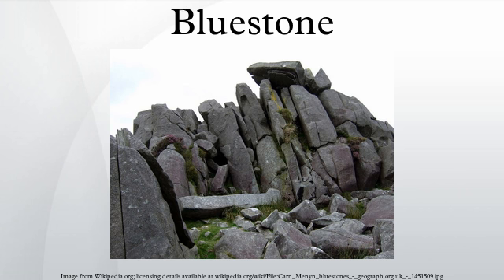Bluestone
Bluestone is a cultural or commercial name for a number of dimension or building stone varieties, including: